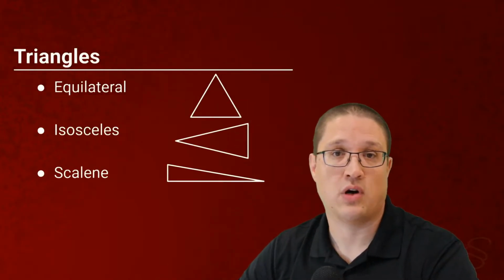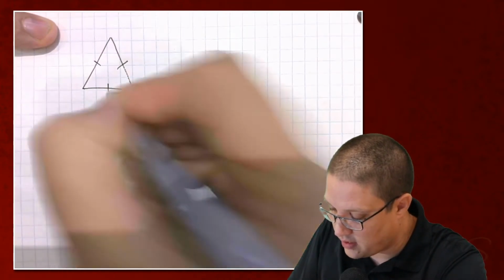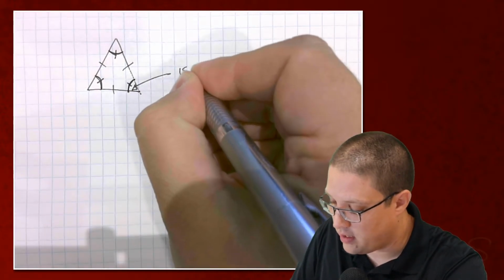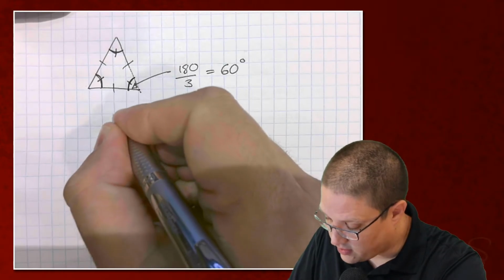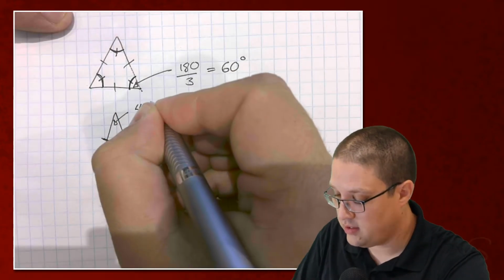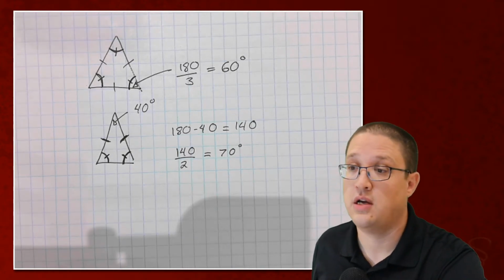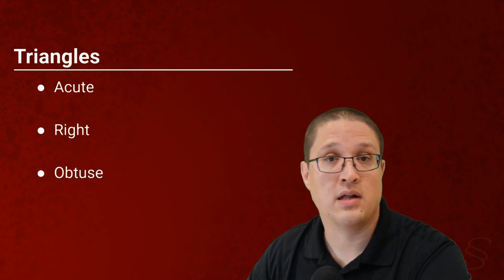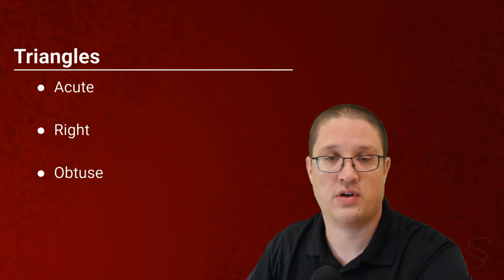Geo Trig 5 - Triangle Properties - Grade 12 Essential Math